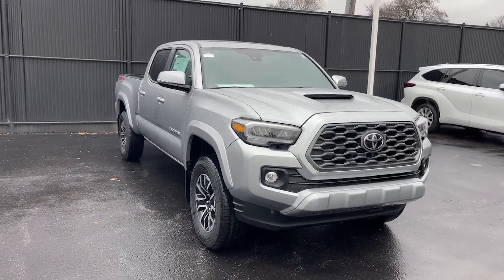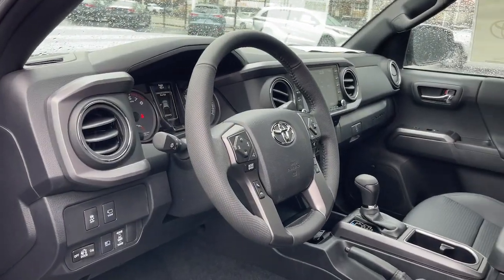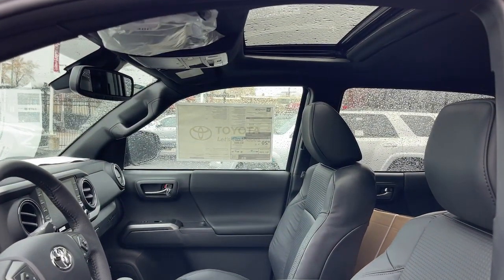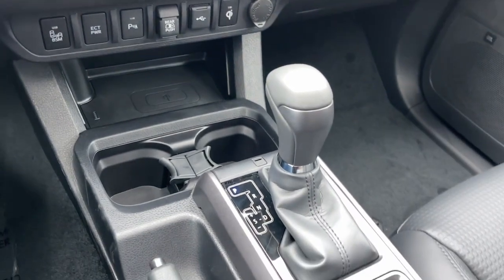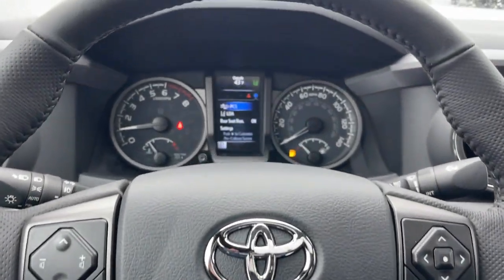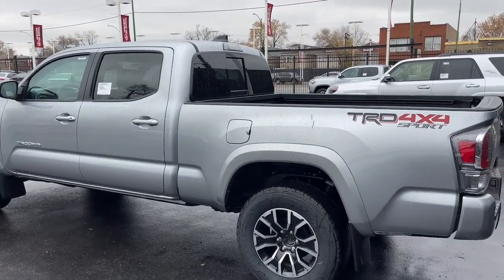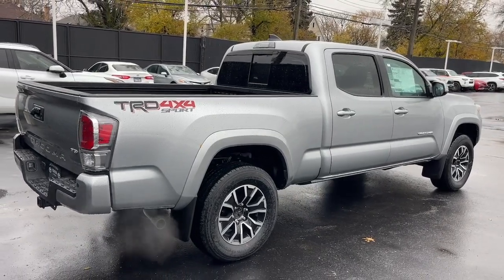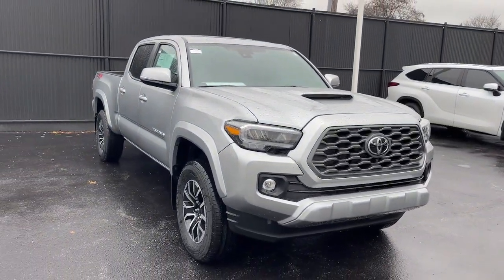2023 Toyota Tacoma 4WD North Chicago, Oak Lawn, Calumet city, Orland Park, Matteson, IL 23597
Celestial Silver M New 2023 Toyota Tacoma 4WD TRD Sport available in Chicago, Illinois at Toyota on Western. Servicing the Oak Lawn, Calumet city, Orland Park, Matteson, IL area.

6941 South Western Ave.

Delivers 22 Highway MPG and 18 City MPG! This Toyota Tacoma 4WD boasts a Regular Unleaded V-6 3.5 L/211 engine powering this Automatic transmission. TRD PREMIUM SPORT PACKAGE -inc: leather shift lever and knob and Sport graphic, Heated Front Seats, Auto Headlights, Radio: Premium JBL Audio w/Dynamic Navigation, Clari-Fi, 6 speakers, subwoofer and amplifier, 8 touchscreen, HD Radio, Dynamic Navigation w/3-year trial, Dynamic POI Search, Dynamic Voice Recognition, hands-free phone capability and music streaming via Bluetooth wireless technology, Android Auto, Apple CarPlay and Amazon Alexa compatible, SiriusXM w/3-month all access trial and Connected Services (Safety Connect w/1-year trial, Service Connect w/10-year trial, Remote Connect w/1-year trial, Wi-Fi Connect w/up to 2 GB within 3-month trial and Destination Assist w/1-year trial), for details, Power Tilt/Slide Moonroof, sliding sunshade, Auto-Dimming Rearview Mirror w/HomeLink, MUDGUARDS (TMS), LED HEADLIGHTS W/BLACK BEZEL LED FOG LIGHTS -inc: LED daytime running lights.* This Toyota Tacoma 4WD Features the Following Options *ADVANCED TECHNOLOGY PACKAGE -inc: power color-keyed outside rear view mirrors w/turn signal, Rear Parking Assist Sonar, Panoramic View Monitor w/Camera, Blind Spot Monitor w/Rear Cross Traffic Alert, Lane Change Assist, Mesh Front Grille , Wi-Fi Connect with up to 2GB within 3-month trial Mobile Hotspot Internet Access, Wheels: 17 Machined Alloy, Variable Intermittent Wipers, Vanity w/Driver And Passenger Auxiliary Mirror, Trip Computer, Transmission: 6-Speed ECT Automatic, Transmission w/Oil Cooler, Trailer Wiring Harness, Toyota Safety Sense P (TSS-P) and Rear Cross-Traffic Alert (RCTA).* Visit Us Today *For a must-own Toyota Tacoma 4WD come see us at Toyota On Western, 6941 S Western Ave, Chicago, IL 60636. Just minutes away!